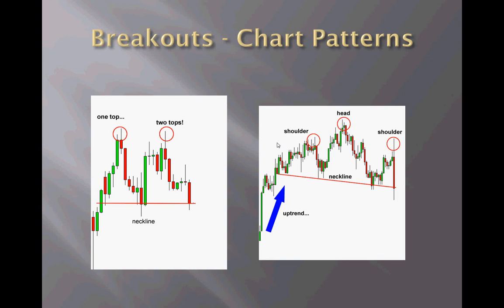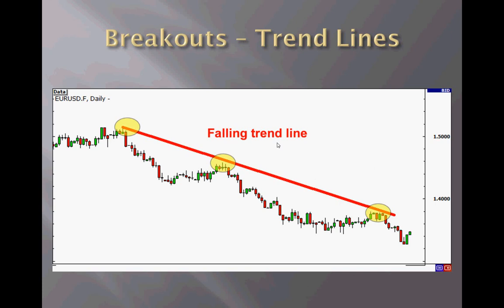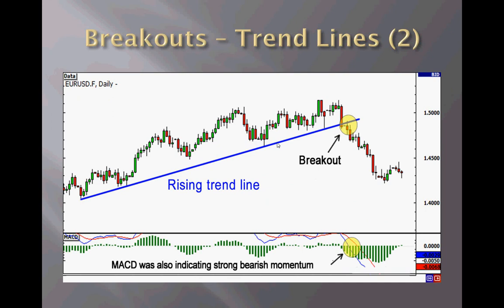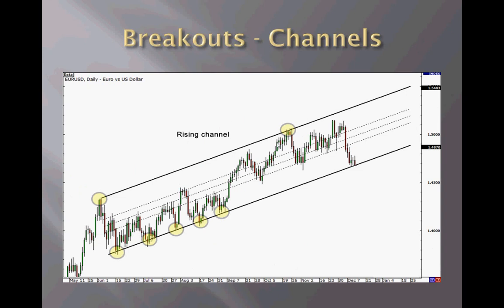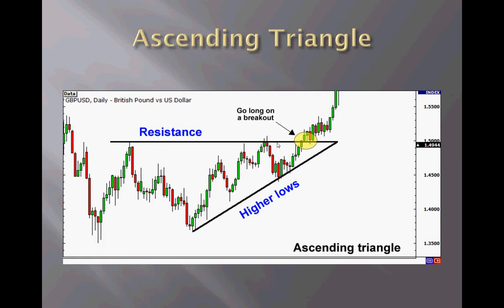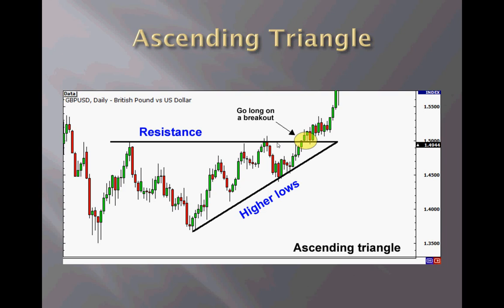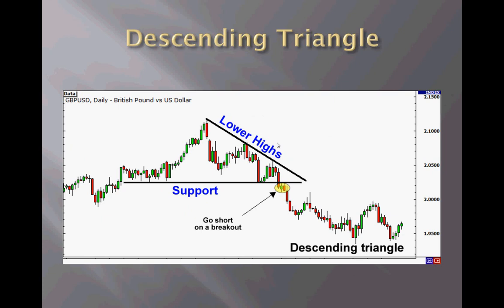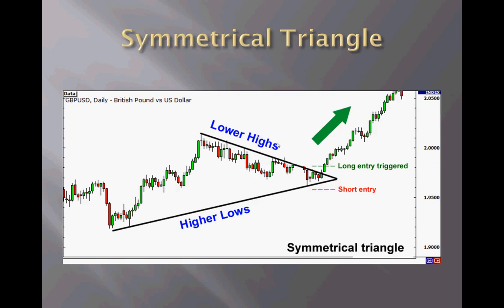Red Belt Trading Breakouts